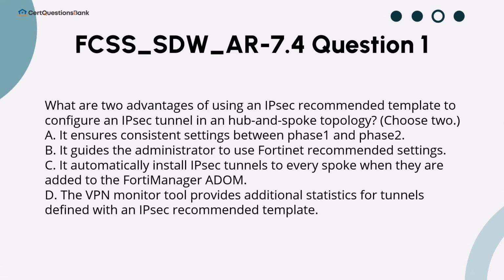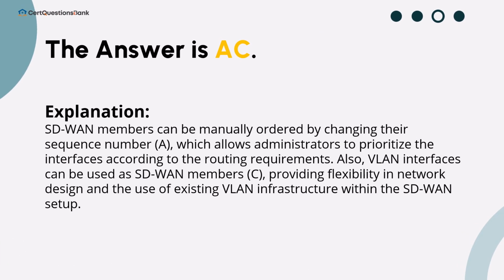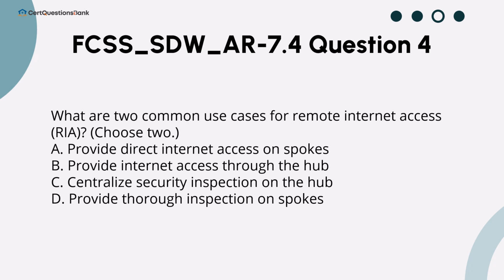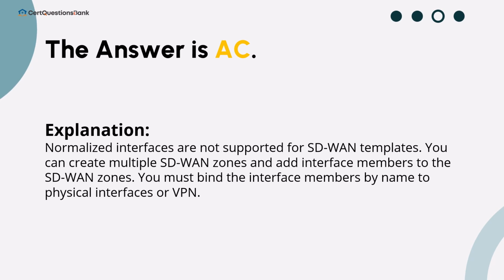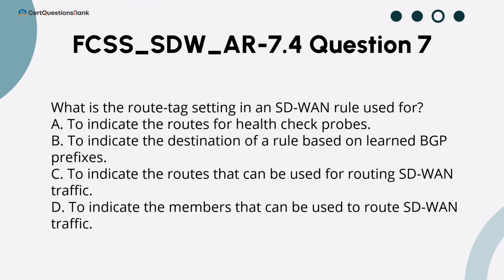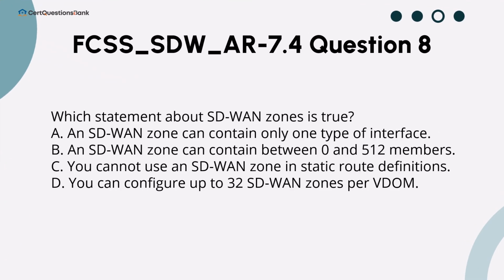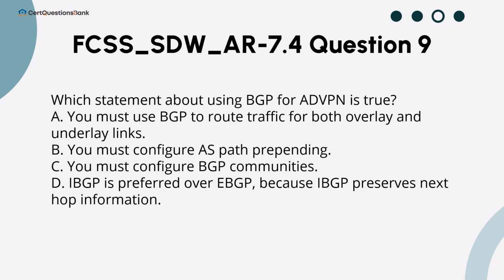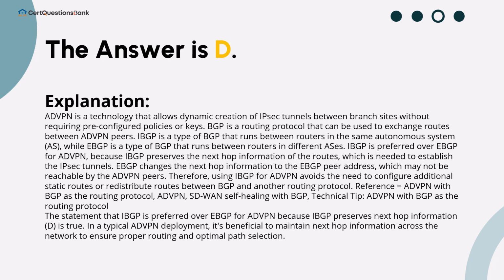FCSS_SDW_AR-7.4 FCSS - SD-WAN 7.4 Architect Exam Practice Questions with Explanations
This FCSS_SDW_AR-7.4 Fortinet Certified Solution Specialist - SD-WAN 7.4 Architect exam video is packed with realistic practice questions and detailed explanations to help you boost your understanding and increase your chances of passing on the first try.

What’s Included in This Video:

Realistic exam-style questions
Clear and concise explanations for each answer
Coverage of key SD-WAN 7.4 architectural concepts
Tips and insights to help you succeed on the exam

Perfect for IT professionals, network architects, and anyone aiming to validate their Fortinet SD-WAN expertise at the Architect level.

Topics Covered May Include:

SD-WAN architecture design best practices
Advanced routing and traffic steering
Deployment scenarios and use cases
Integration with Fortinet Security Fabric

Updated for Fortinet SD-WAN version 7.4 to ensure you're studying the most relevant material.